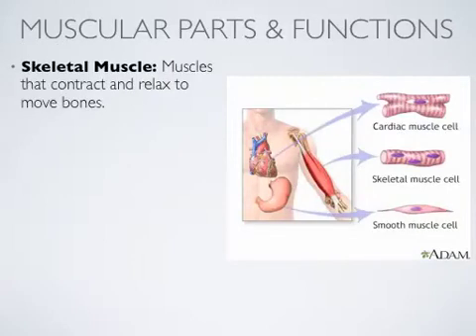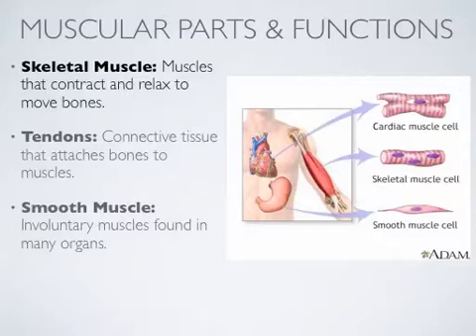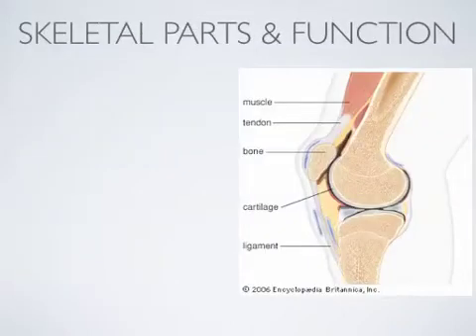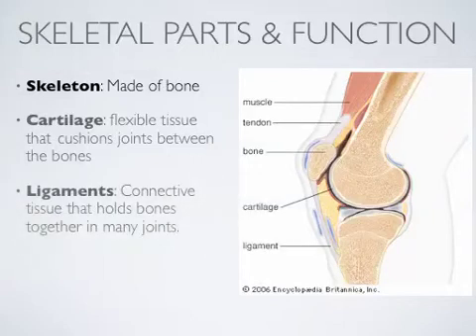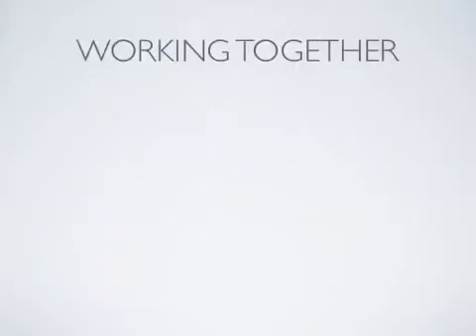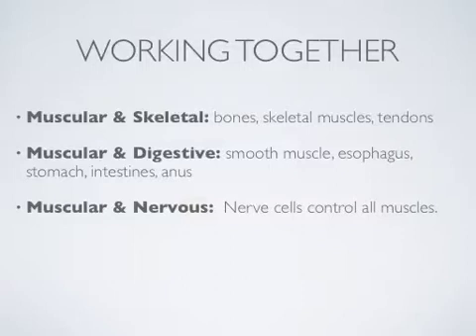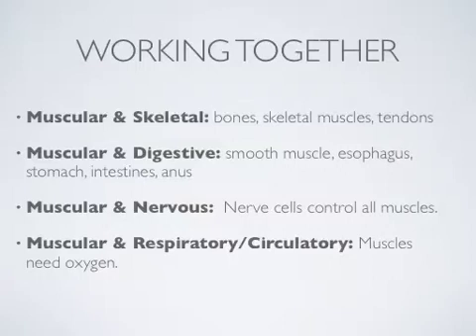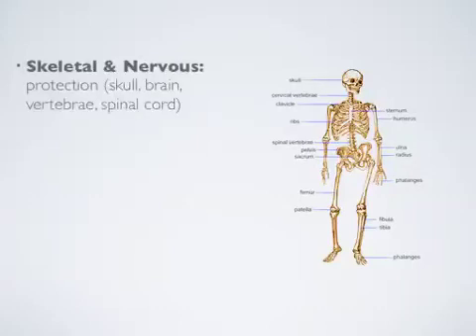HB8 Muscular Skeletal lvl 3 lesson